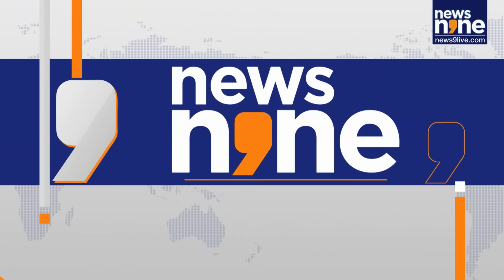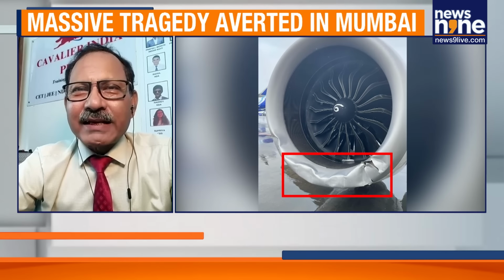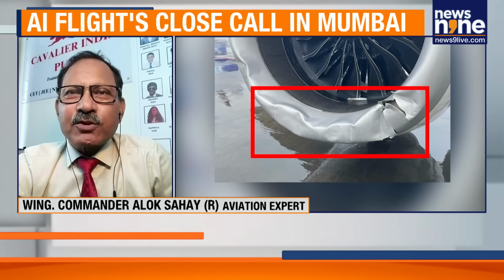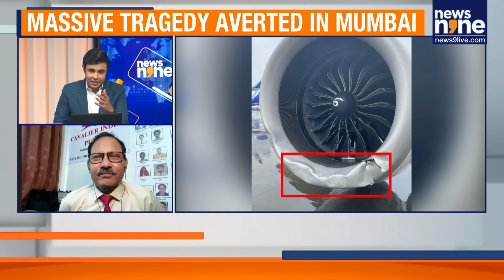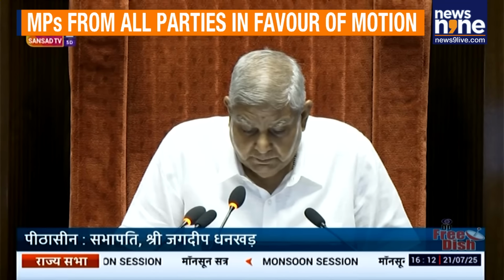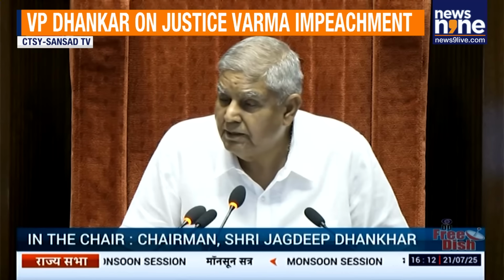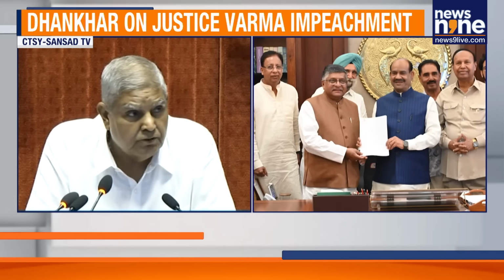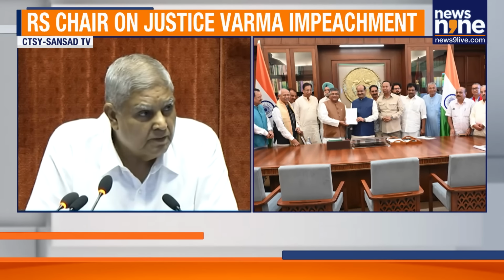Parliament Begins 25-Hour Debate on Operation Sindoor | Modi Praises MPs for Sindoor Unity Move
Parliament is set for a marathon debate on Operation Sindoor, with 16 hours allocated in the Lok Sabha and 9 hours in the Rajya Sabha, following Prime Minister Modi’s powerful address praising the operation’s success in “decimating Pakistan’s military targets in just 22 minutes” and lauding MPs for unity across party lines. Meanwhile, tragedy struck in Dhaka as a Bangladesh Air Force jet crashed into the Milestone School and College campus, leaving at least one dead and several injured. Back in India, an Air India flight from Kochi skidded off the Mumbai runway during heavy rain, but all passengers are safe. Aviation Minister Ram Mohan Naidu updated the Rajya Sabha on the AI-171 crash, stating it’s the first time investigators successfully decoded the black box, urging all stakeholders to await the final report before drawing conclusions.

Watch News9 Live - The English news brand that understands and fits perfectly into the digital-first lifestyles of our English news audiences.